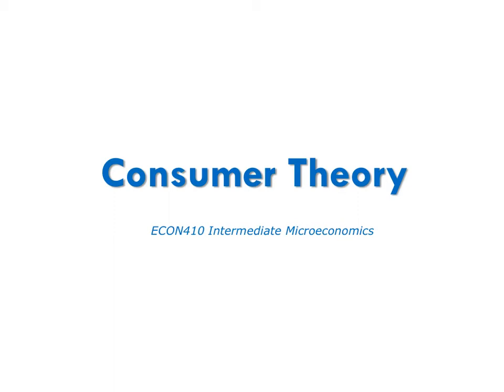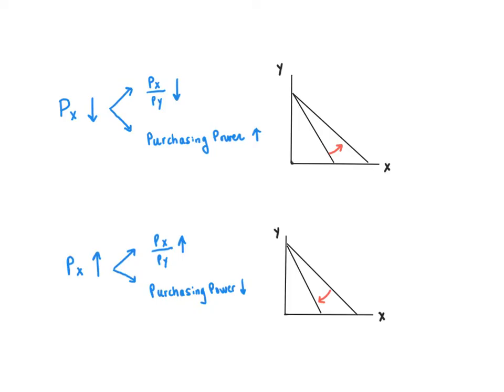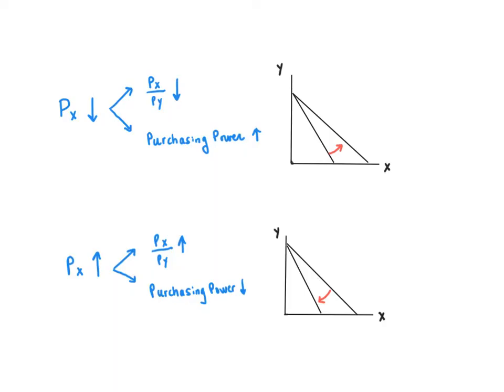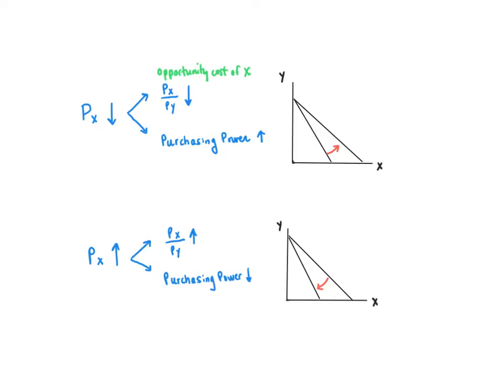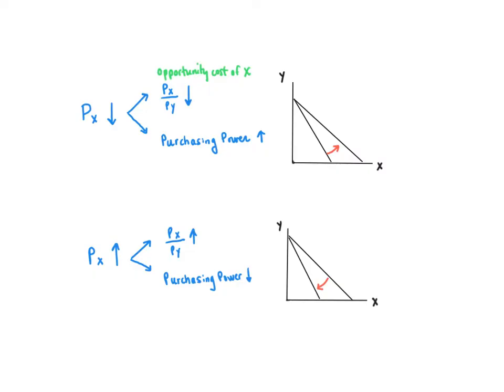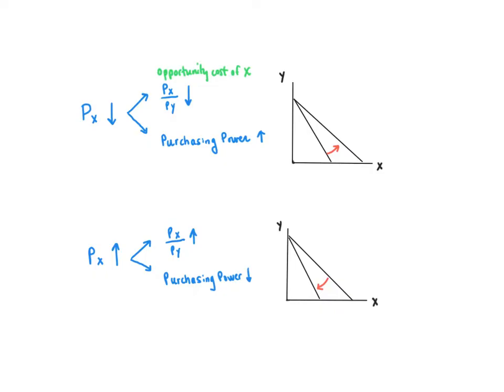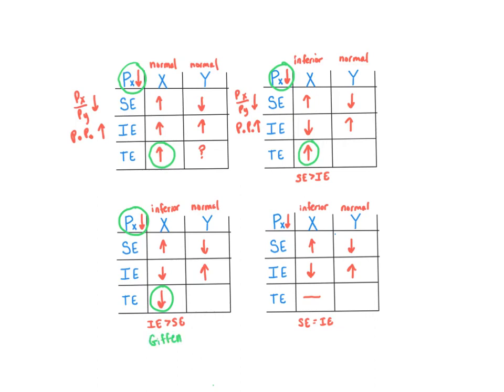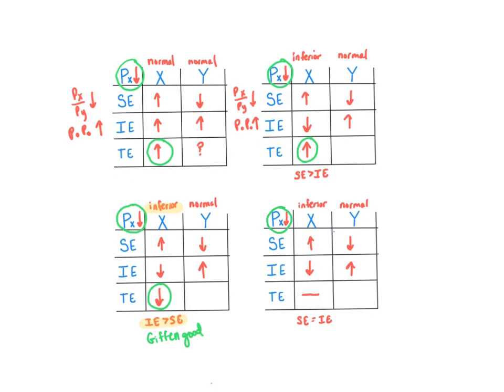Income and Substitution Effects